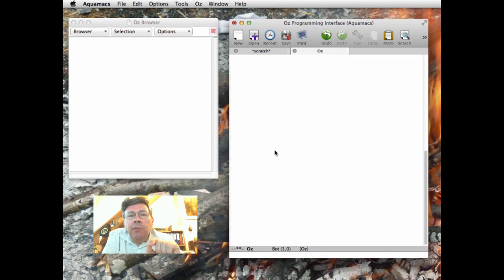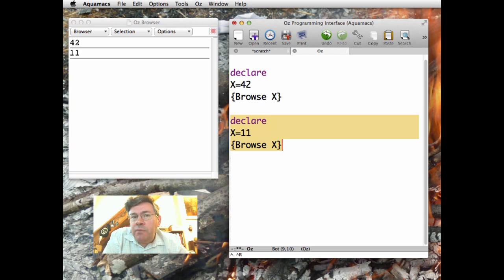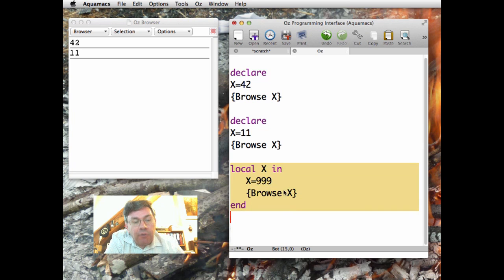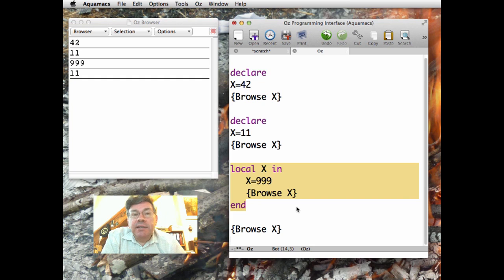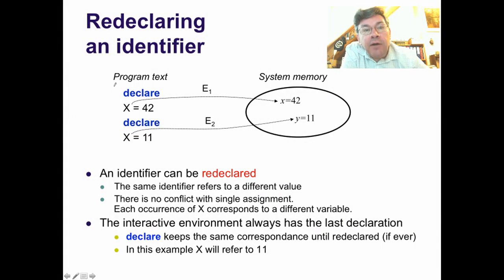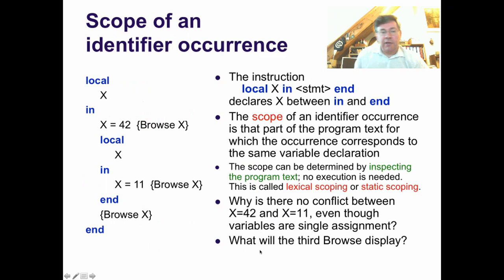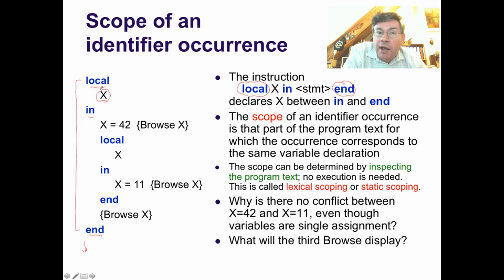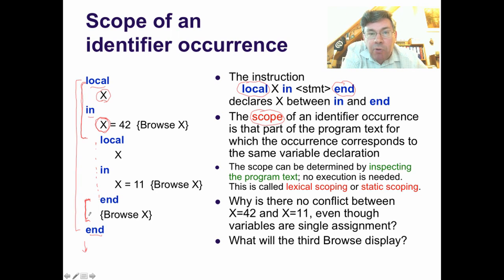17april_2_dipak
No description.